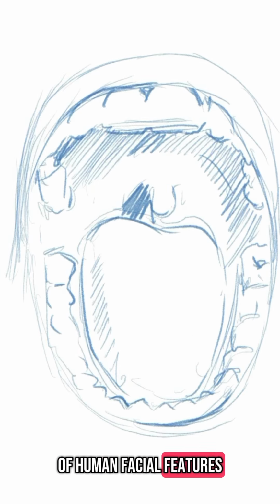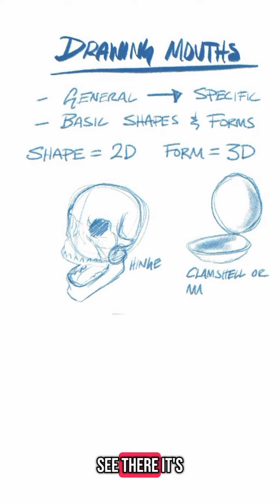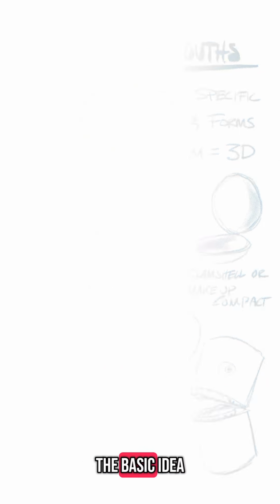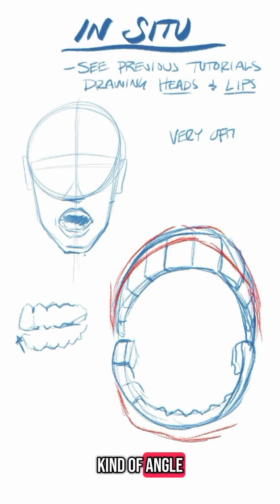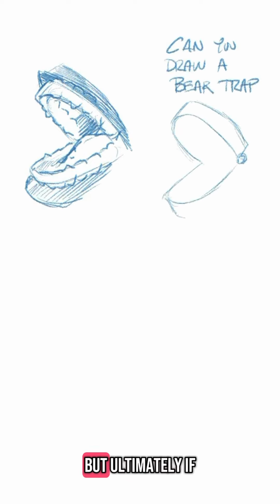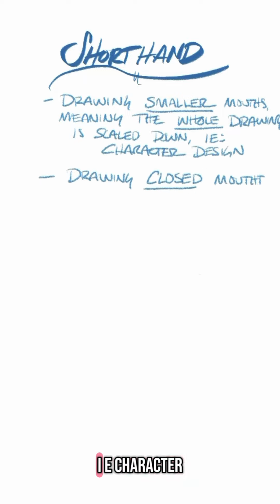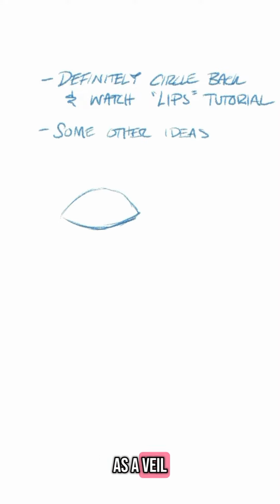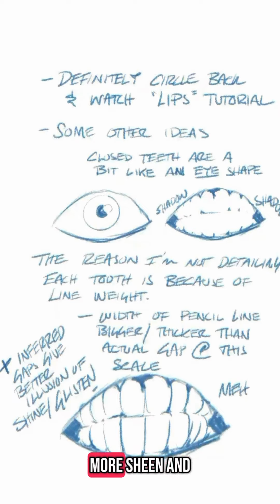howtodraw mouths tutorial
Welcome back to another drawing tutorial, and in today’s criminally brief explanation, I want to talk about howtodraw mouths. This is one that deserves a Part 2 right out of the gate, so once we finish the tour of human facial features, perhaps I’ll circle back on a sequel. Happy drawing, everybody!